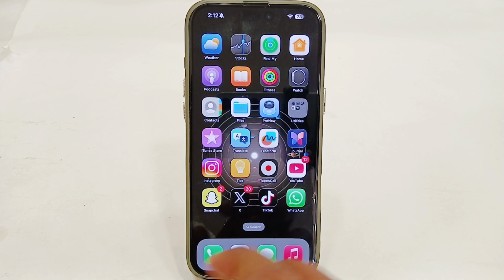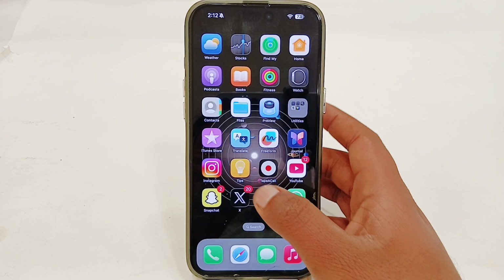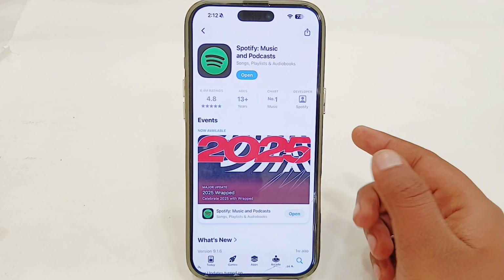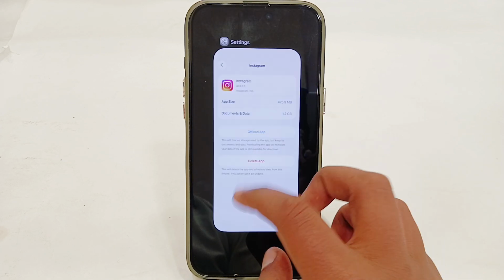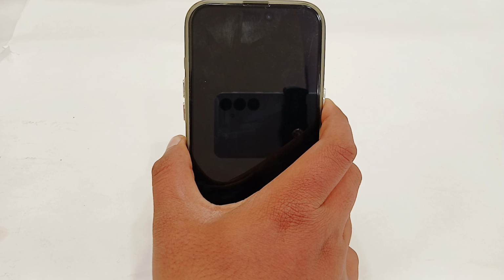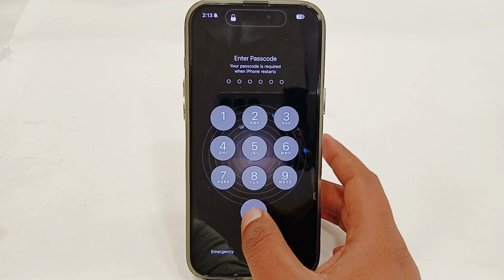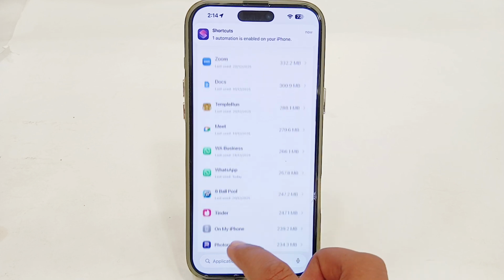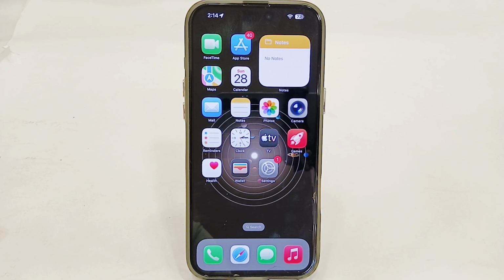How to Fix Spotify Not Showing Songs in Playlist (Easy Fix)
YouTube Description (Explained)

Are your Spotify playlist songs not showing or is your playlist appearing empty even though it has music? In this video, I’ll show you simple and effective ways to fix Spotify not showing songs in playlists on Android, iPhone, and PC.

This issue can happen due to app bugs, sync problems, offline mode, hidden songs, or account-related glitches. Don’t worry — these fixes are easy and work for most users.

In this video, you’ll learn how to:

Fix Spotify playlist songs not showing

Turn off offline mode and data restrictions

Clear cache or reinstall Spotify

Restore hidden or unavailable songs

Follow these steps carefully and your Spotify playlists should load and display songs correctly again.

If you want, I can:

Make this shorter for YouTube Shorts

Optimize it for better SEO

Rewrite it in a very simple beginner-friendly tone